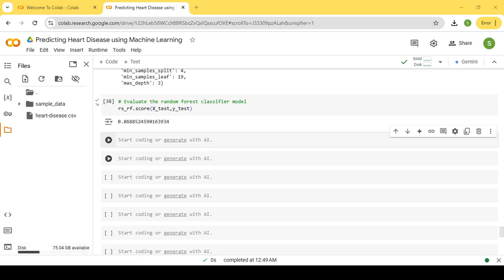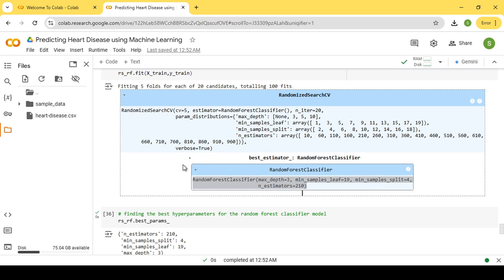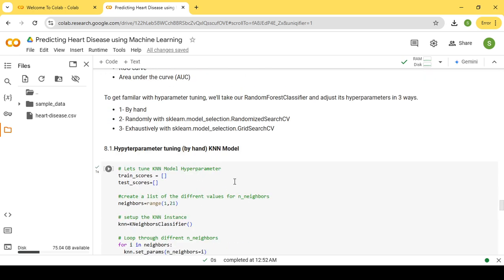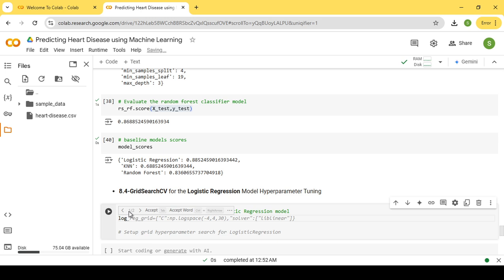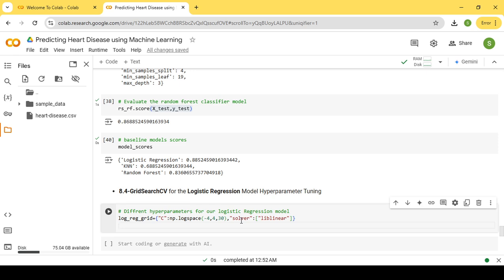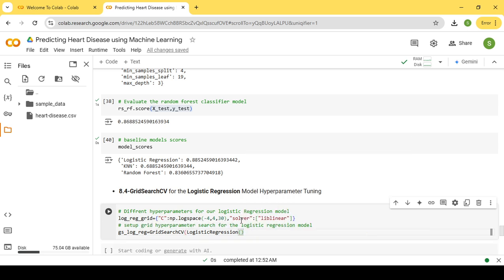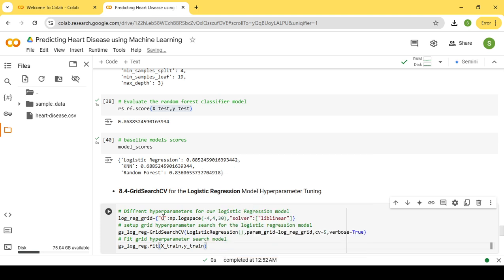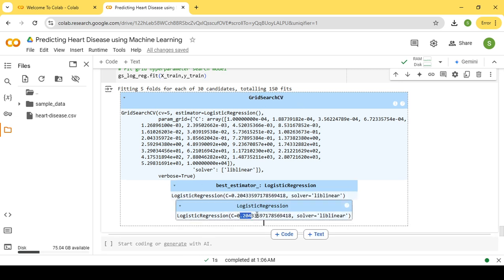⚡ Logistic Regression Hyperparameter Tuning with GridSearchCV | AI & ML Python Full Course 2025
⚡ Logistic Regression Hyperparameter Tuning with GridSearchCV | ML Pipeline Essentials | AI & ML Course 2025

🎯 In this video, we dive into fine-tuning our Logistic Regression model using GridSearchCV to find the absolute best combination of hyperparameters for even higher performance!

📝 What You’ll Learn in This Video:
📌 Logistic Regression Hyperparameter Tuning (Advanced)
✔️ How to use GridSearchCV for exhaustive hyperparameter tuning
✔️ Setting up a hyperparameter grid
✔️ Fitting a Logistic Regression model with cross-validation
✔️ Choosing the best parameters based on GridSearchCV results
✔️ Why GridSearchCV can yield better results than RandomizedSearchCV

👤 Ideal For:
✅ Students and professionals building optimized machine learning models
✅ AI/ML beginners wanting to master model tuning
✅ Anyone preparing for Data Science or AI certification exams
✅ Developers refining models for real-world deployment

🎁 FREE AI/ML Study Resources Included:
✅ Hyperparameter Tuning Cheat Sheet
✅ Complete GridSearchCV Implementation Notebook
✅ Logistic Regression Optimization Guide
✅ Full Machine Learning Pipeline Resources

📌 Watch This Video If You Want To:
🚩 Master GridSearchCV for any machine learning model
🚩 Improve your model’s accuracy through precise tuning
🚩 Understand exhaustive vs. randomized search methods
🚩 Build more reliable and production-ready ML models